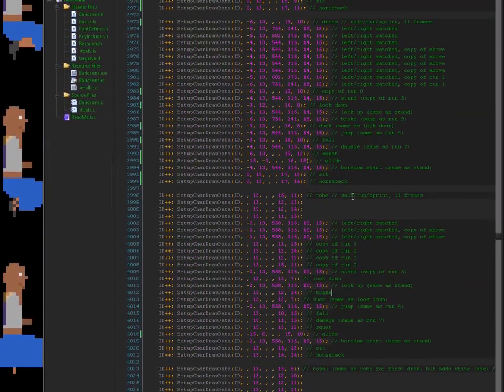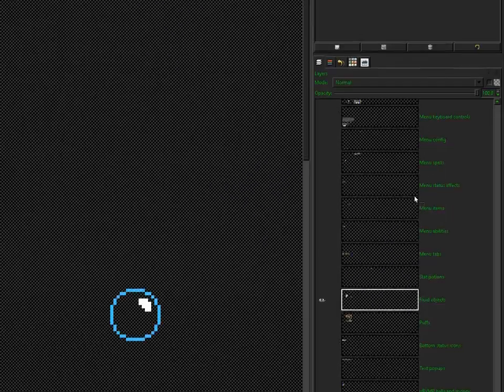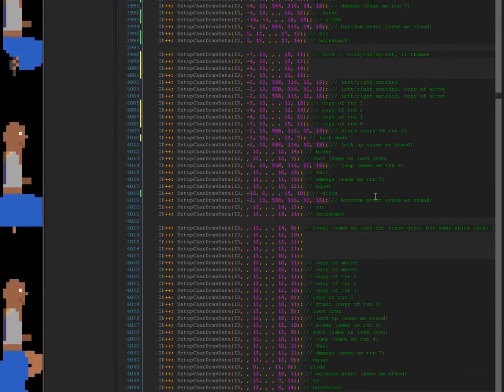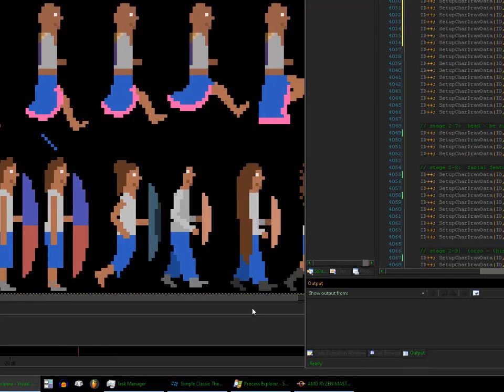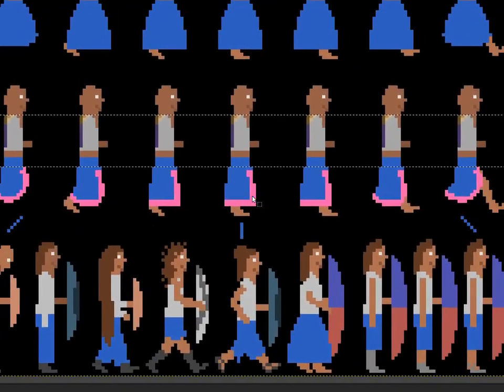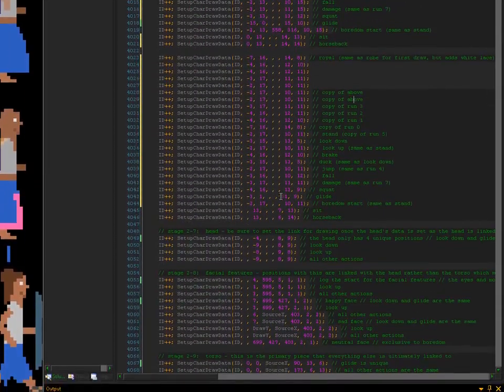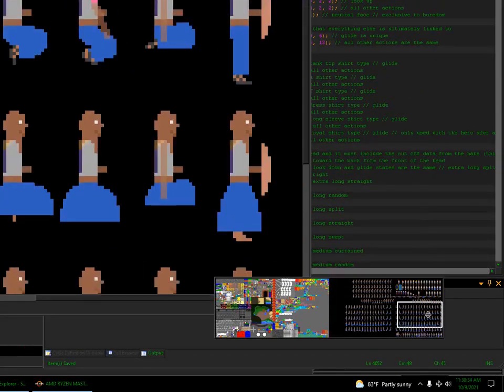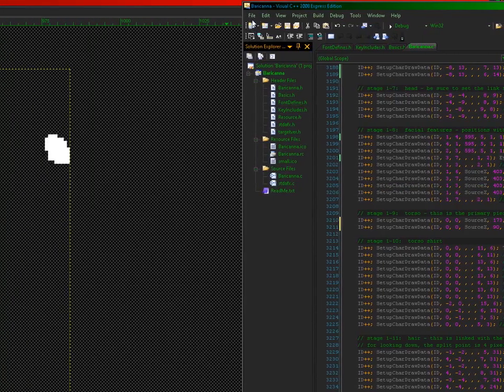Baricanna - setting hero/NPC data entry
You can get a good sense on the sheer scope of what I have going on just for this alone. This video explains how exactly I do it. Of course, I caught a few errors that I made, but I can't possibly catch everything. That's where debugging comes in. Through simply having it so that pressing a button changes the hat, hair style, shirt, legging, shoes, weapon, and shield, I can quickly check and verify that everything is lining up correctly. If something is off, I'll be able to note that and fix it.
The general process involves a lot of measuring from outputs I've set earlier when trying to initially set up the drawing. There are 3 phases total. The first phase is setting the draw-to Y offset along with the size, as these never change between left versus right. The first phase allowed me to go through and make sure I have everything as planned and that things were aligned correctly. It's how I caught the error with the hair with looking down being oddly offset or the fact I completely missed the royal set used with the king and queen. The second phase is setting the draw-to X position. This is just a second pass of the first case and, as this video shows, allows me to catch more oversights. The third phase is to get the source location, as I attempt to explain in the video for how that's done. This allows me to verify that everything I need is in the sprite sheet. If something is missing, I'll have to add it in.
I also explain how I've set a bunch of starting points and offsets. This part is intended to make getting the drawing going much easier. Need to draw the pants with the fall state while facing right? Start with the starting point for the legging. Add in the offset for facing right, Add in the offset for the pants (legging ID × legging span so it skips to the section), add in the offset for the other actions set, then add in the action ID and there it is, the exact data set I'm looking for! It doesn't always work that way though. For things like the head, hair, and torso, which have little variation in comparison to especially the arms, I can just use a few if statements to set the specific cases.